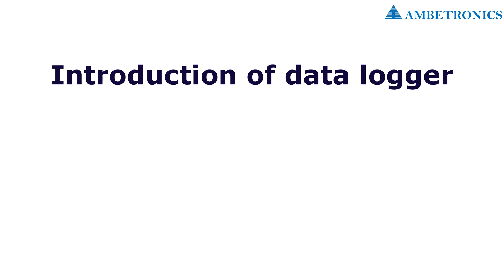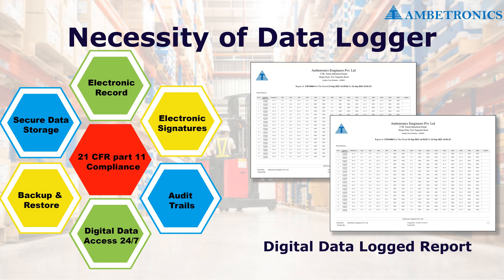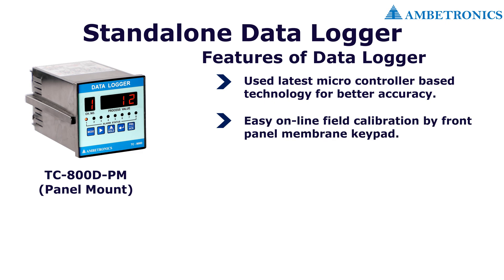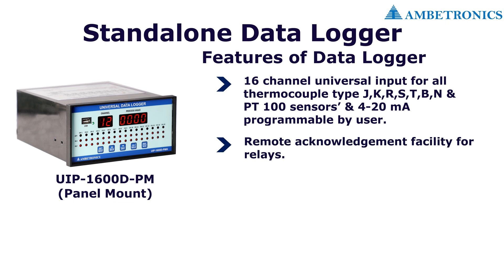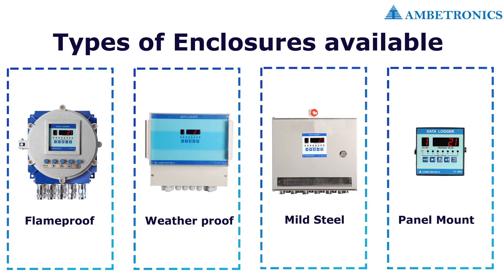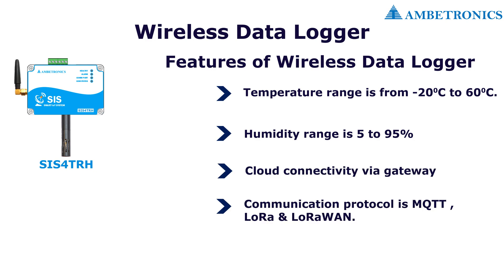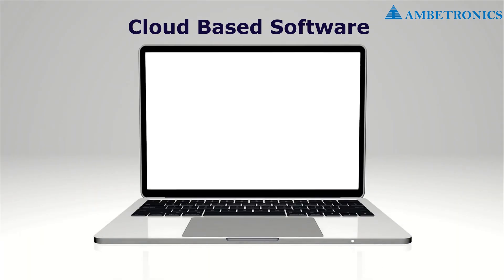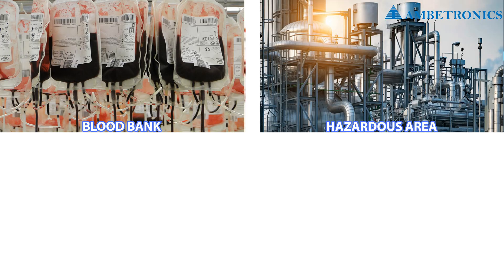Data Loggers | Industrial Data Loggers | Data Acquisition System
Data Loggers are electronics devices that monitor and record parameters over time which can be measured, documented, analyzed and validated.

There are different types of Data Loggers suitable for every application. We have mainly 3 types of Data Loggers:

1. Standalone (Fixed) Data Loggers:
- Fixed Input Data Logger:

2. Wireless Data Loggers

3. Portable Data Loggers

Watch the video to know all about Data Loggers.

Branch offices: Bharuch | Delhi | Pune | Bangalore | Ahmedabad | Vapi